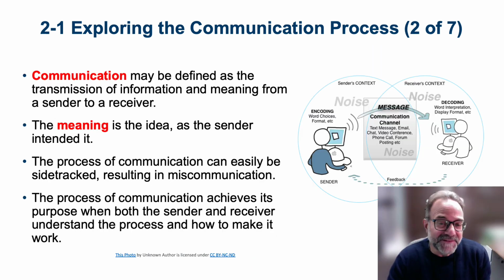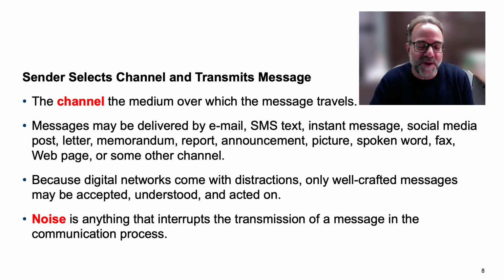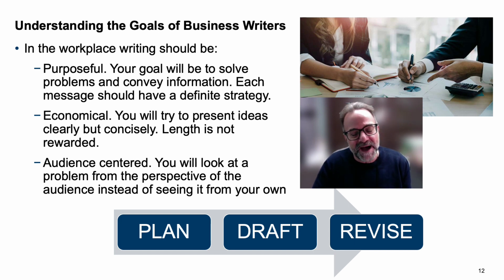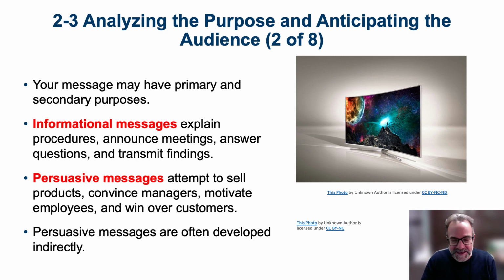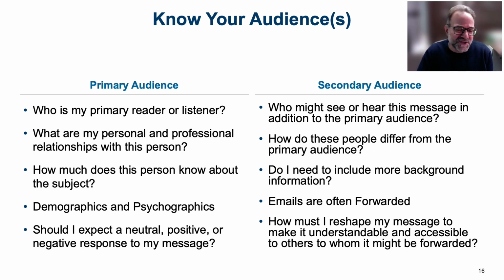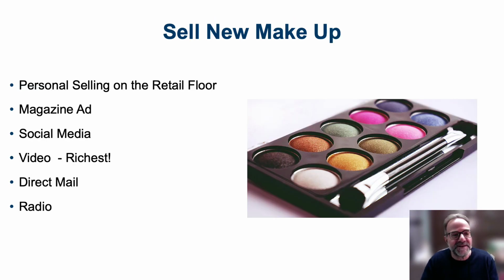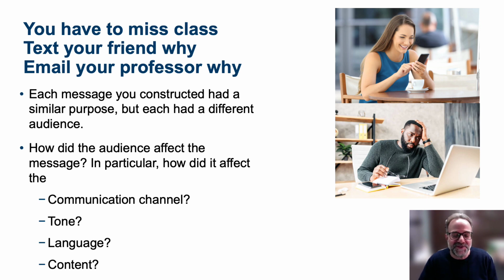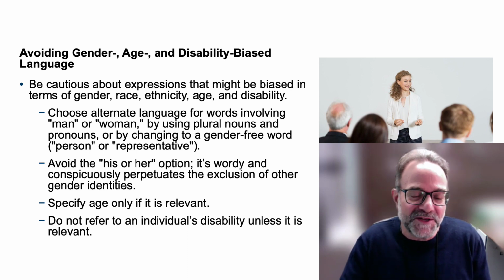AC211 Workshop In Business Communications